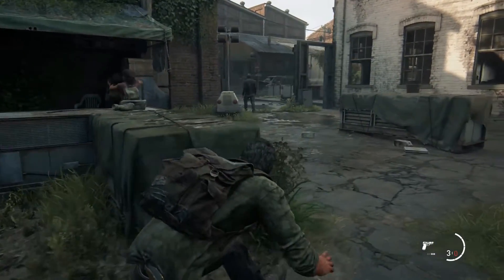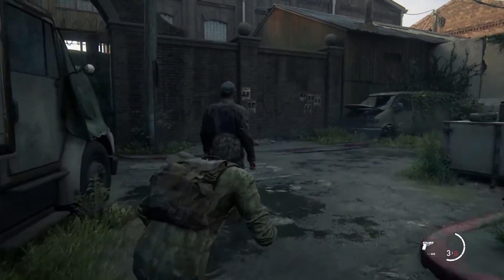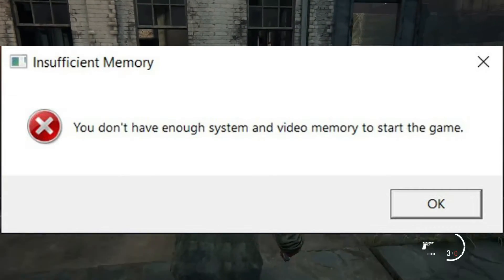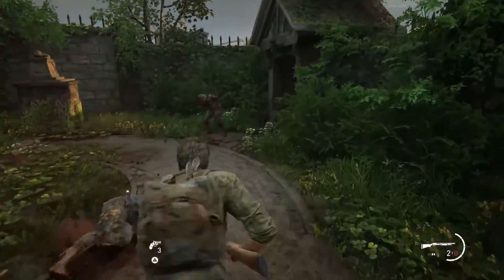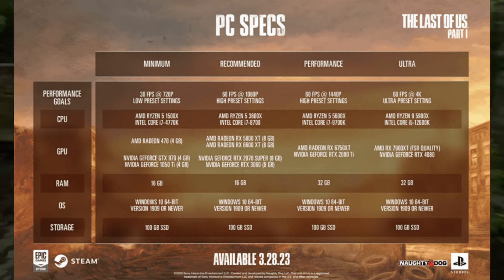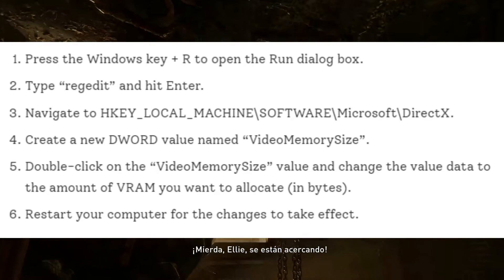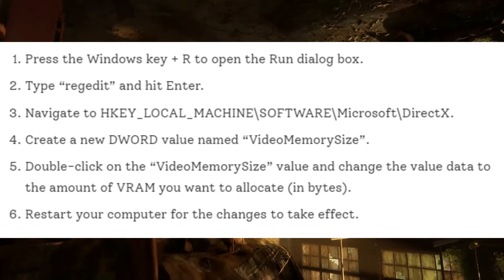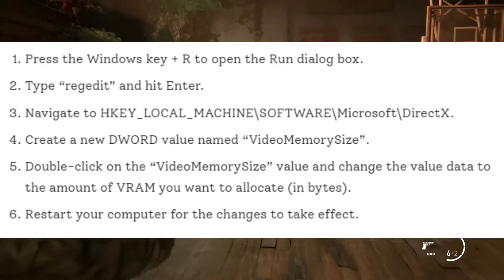How To Fix NOT ENOUGH VRAM ERROR in The Last of Us Part 1 (PC)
If you’re a fan of The Last Of Us Part 1 PC and have recently encountered the “out of video memory trying to allocate a texture” error, don’t worry! This error is a common occurrence among gamers and can be easily fixed with a few quick steps. In this article, we’ll guide you through the process of fixing the Last Of Us Part 1 PC not enough VRAM error.